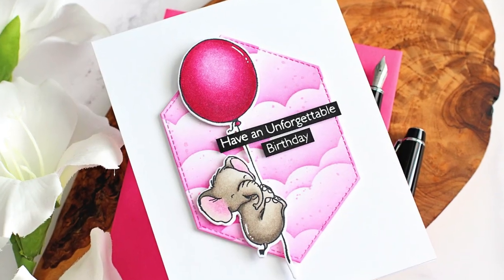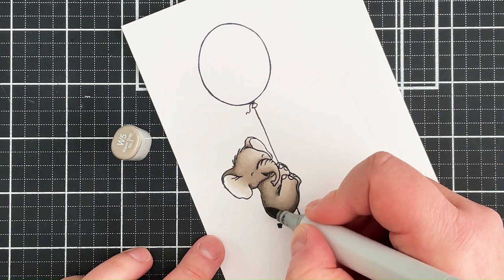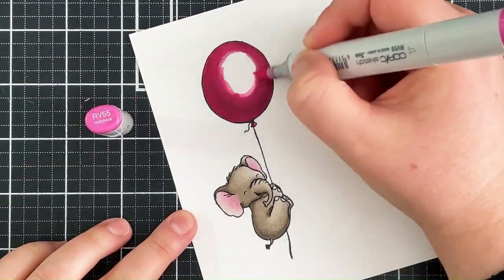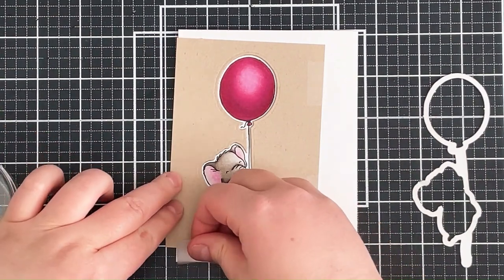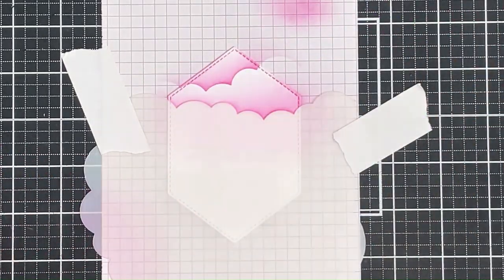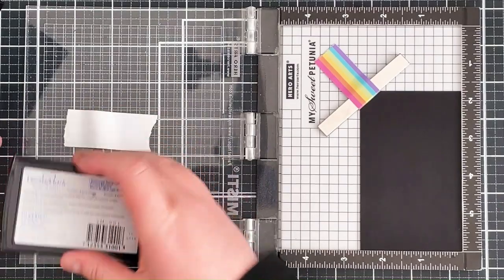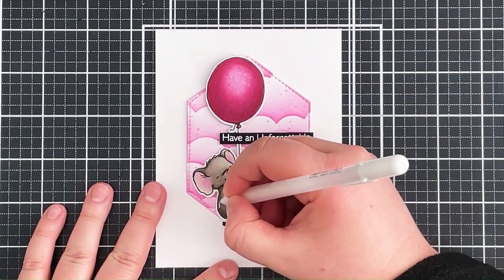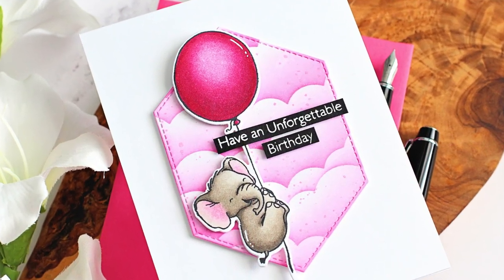How to Create a Simple Scene That Packs a Punch - Card Making Tutorial